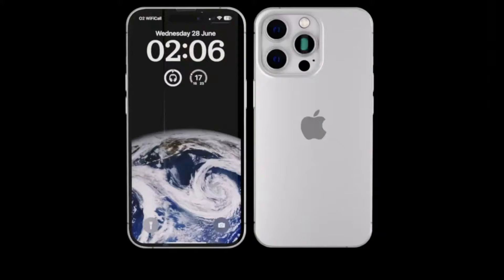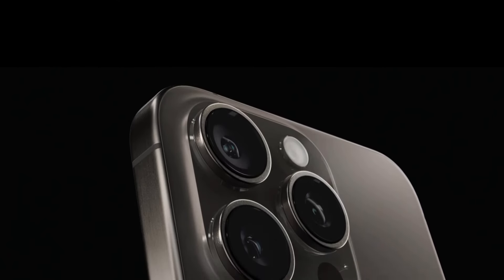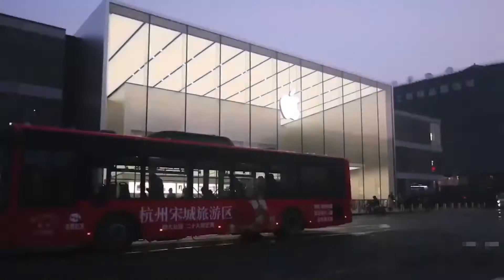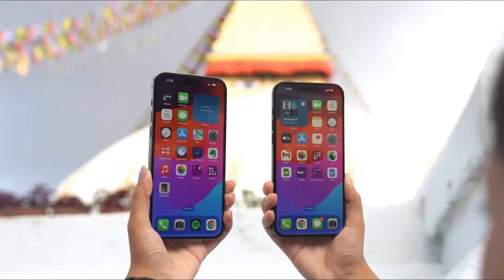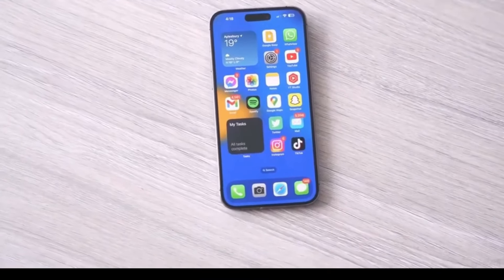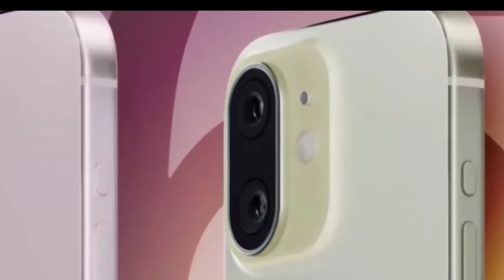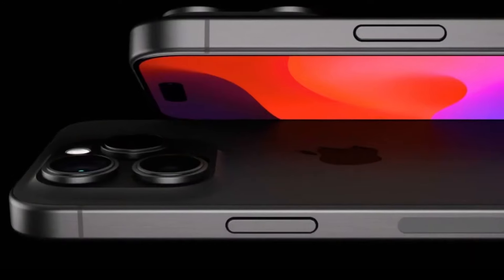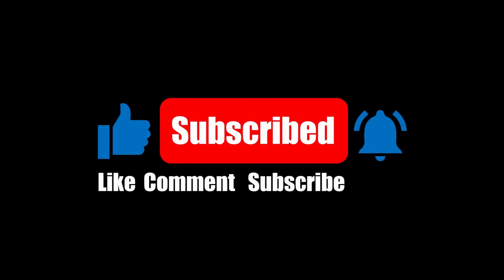iPhone 16 Pro's NEW ZOOM is a GAME CHANGER - Must See!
Discover the incredible new zoom capabilities of the iPhone 16 Pro in this must-see video! The latest upgrade in zoom technology is a game changer, allowing you to capture every detail with stunning clarity. Don't miss out on witnessing the future of smartphone photography with the iPhone 16 Pro's improved zoom features. Watch now to see it in action!
Stay ahead of the curve and elevate your photography game with the iPhone 16 Pro's revolutionary zoom capabilities.